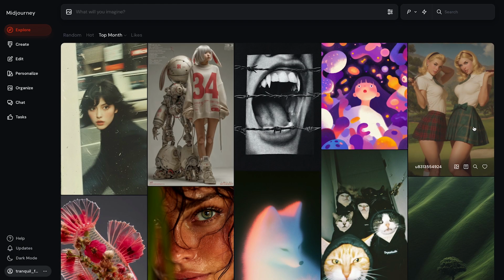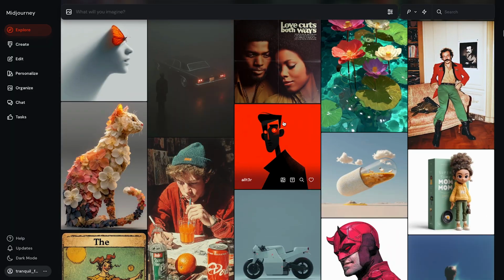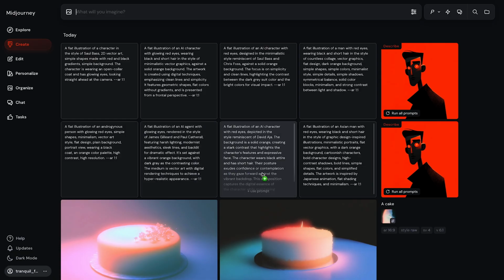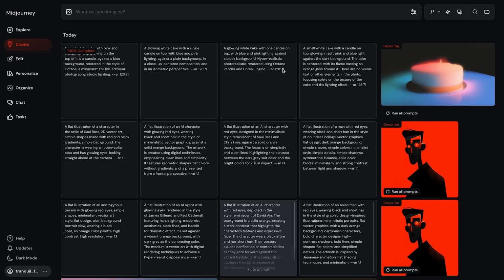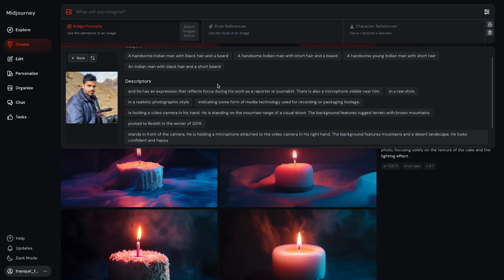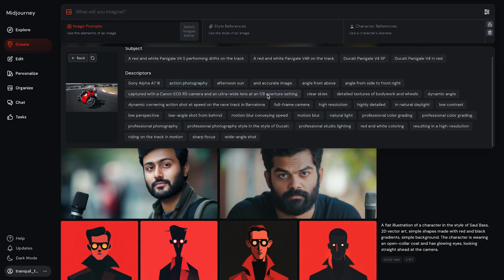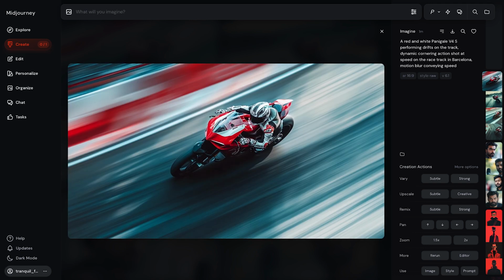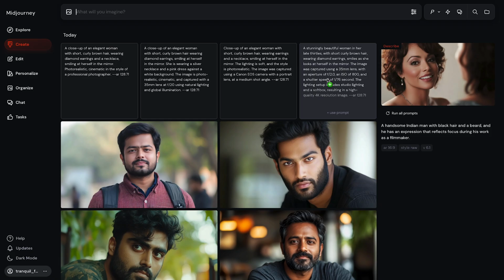MidJourney Tutorial | How to Use the Describe Function (Turn Images into Prompts)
Ever wondered how to reverse-engineer an image into a perfect MidJourney prompt? 🤔✨

In this tutorial, I’ll show you how to use MidJourney’s Describe function — a powerful tool that takes any image and generates prompts you can remix, refine, and build on.

🔑 What you’ll learn:

How the Describe command works in MidJourney

Turning reference images into usable prompts

Pro tips to refine Describe results for cinematic storytelling

Using Describe to study styles, discover techniques, and create consistent looks

Think of it as your AI X-ray machine — drop in an image, and MidJourney reveals the creative DNA behind it. 🚀